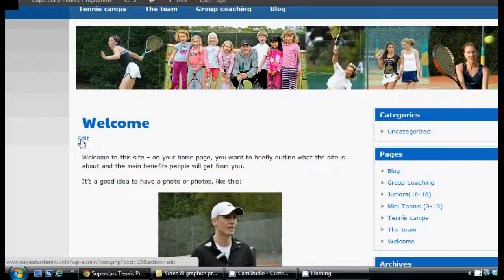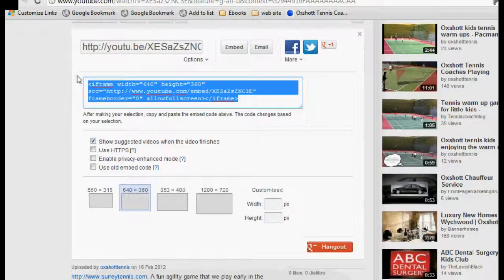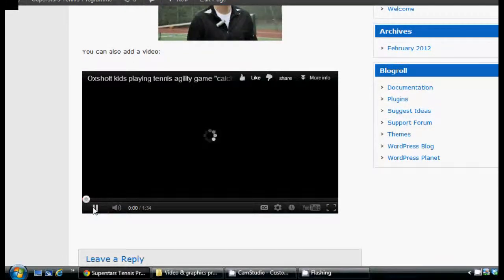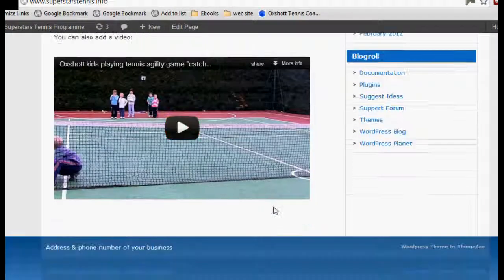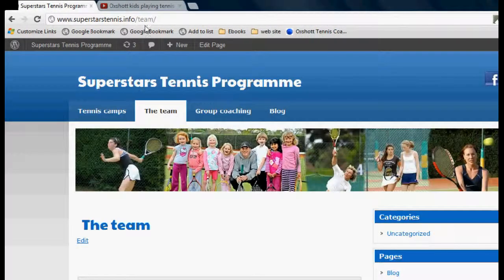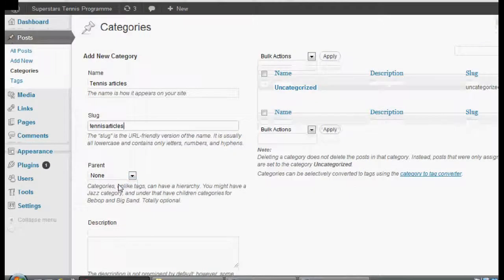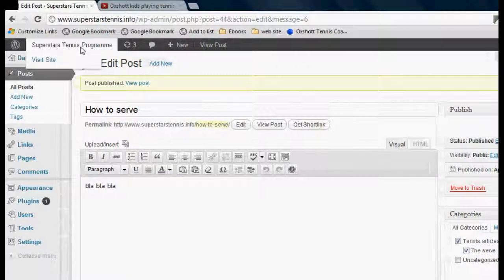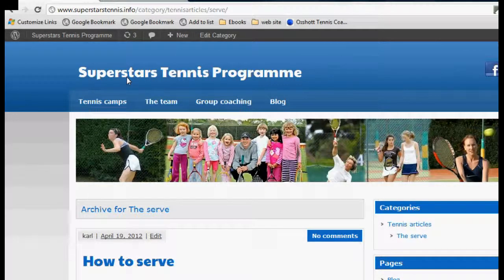Watch me create a web site - video 4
- here we add video to the web site, write a post and set up categories for our posts to go in.